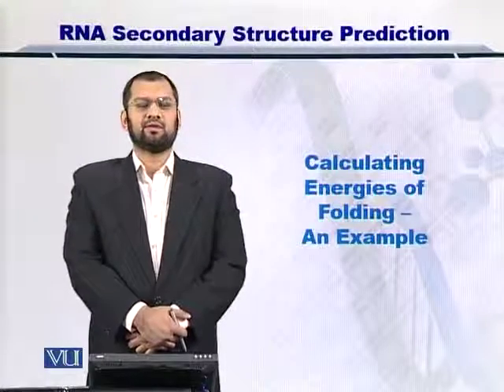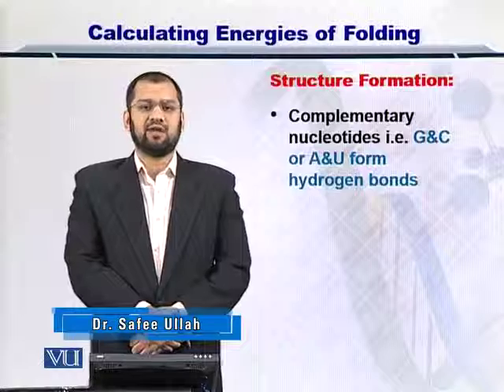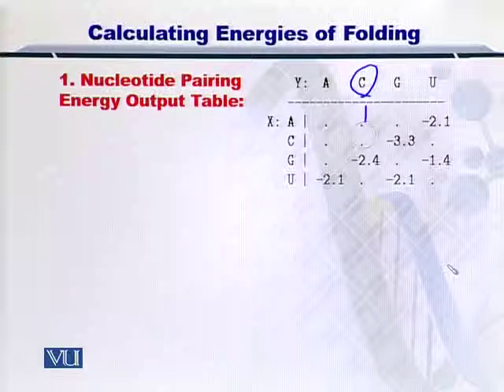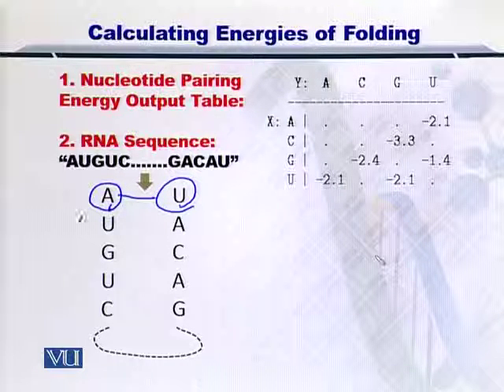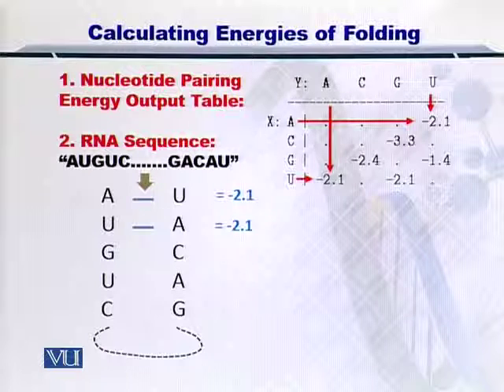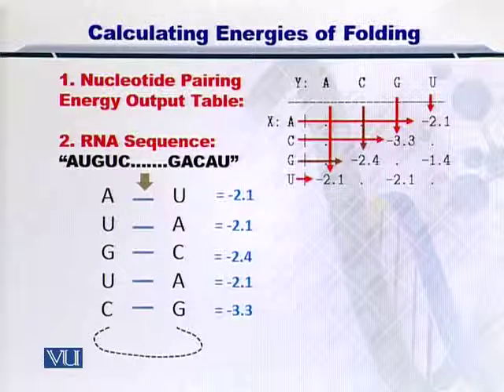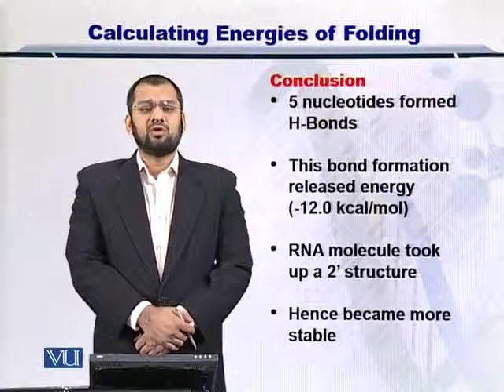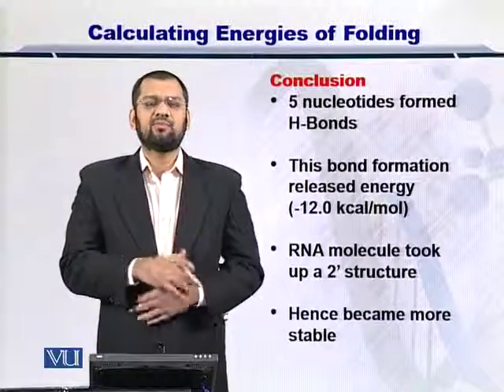BIF401_Topic091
Topic: 91